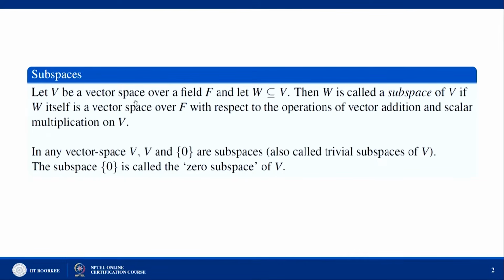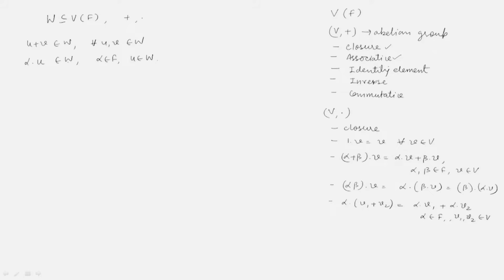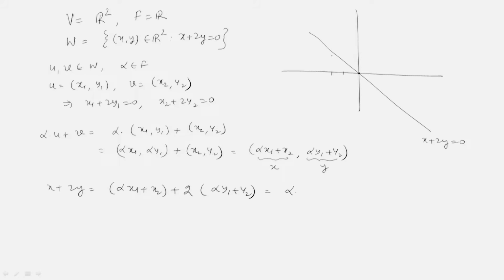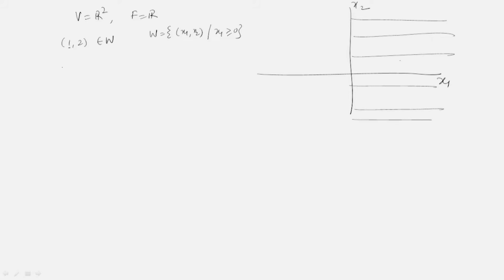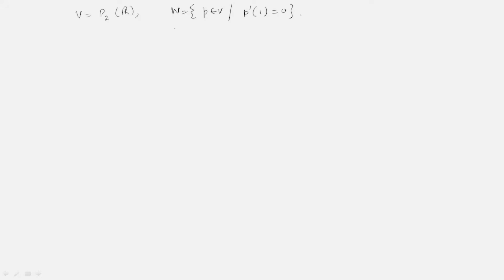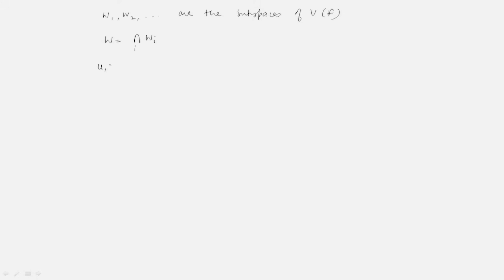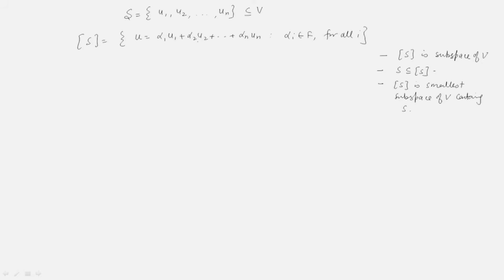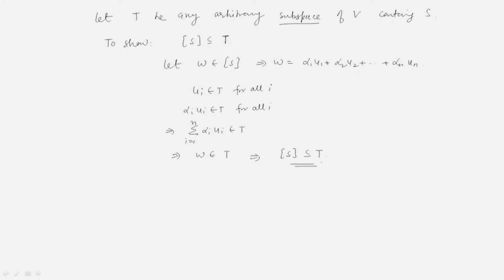Subspaces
Lec-07  Subspaces